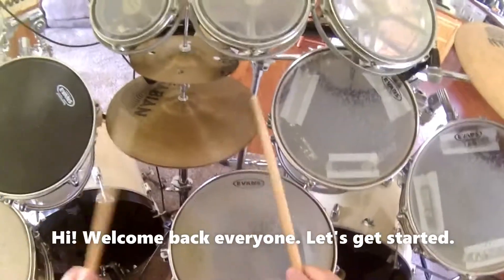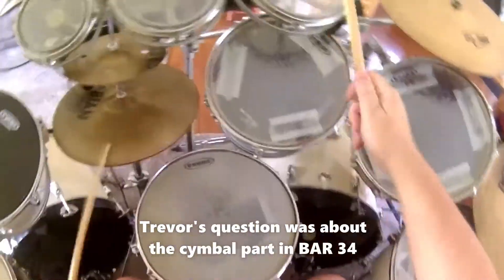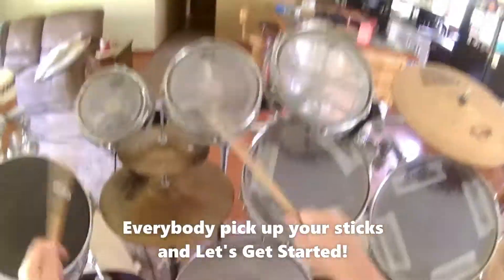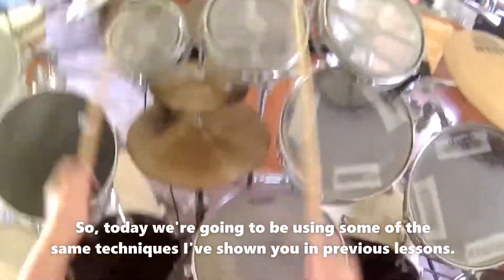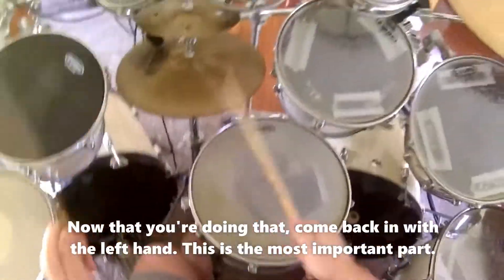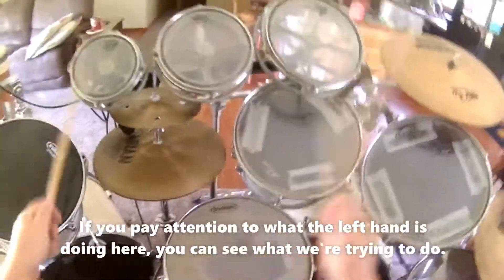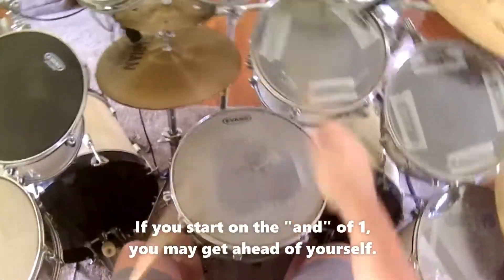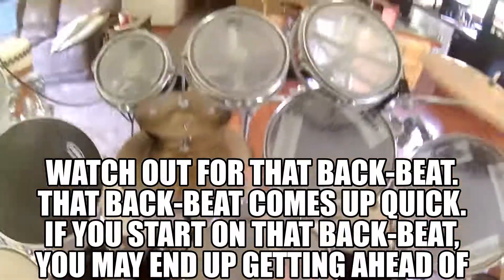This Drumming HI-HAT Technique Will Make Your FACE Fallout And HEAD Explode!!!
SECRET technique that only SOME of the BEST drummers know.
Can YOU learn it in 1 minute, smartass?